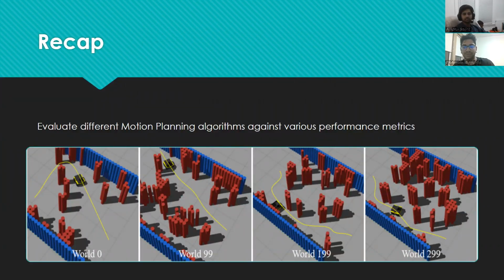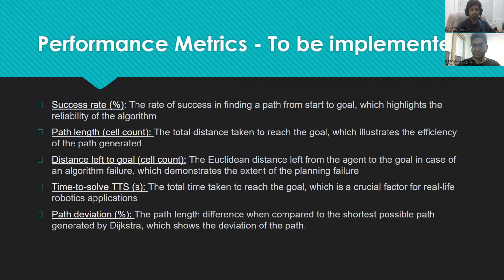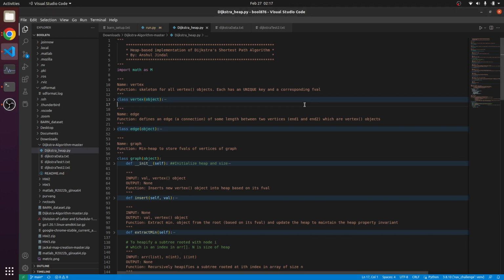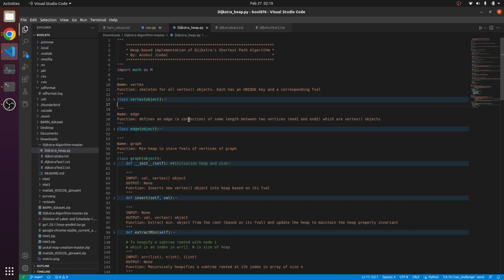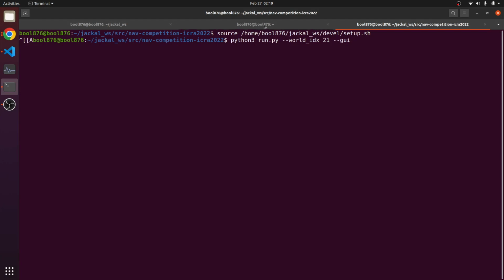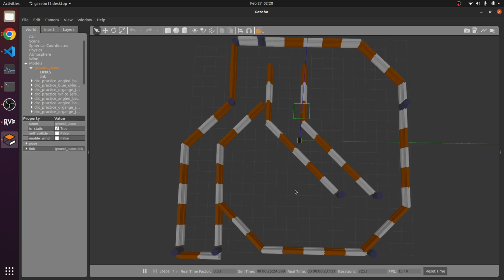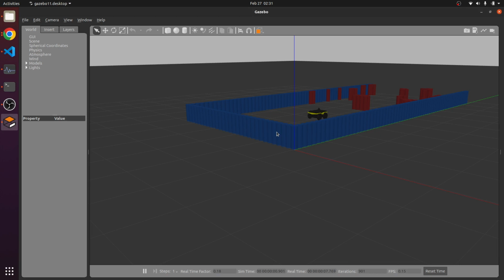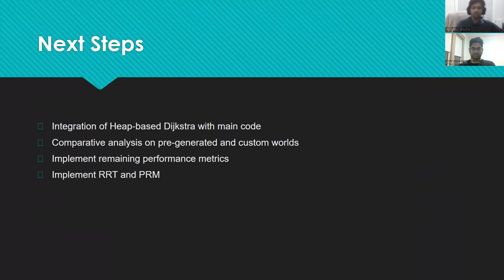Progress update: The Navi Gators: Exploring the World of Motion Planning